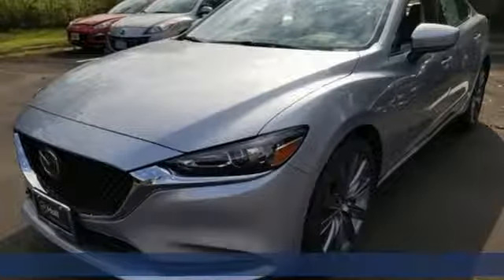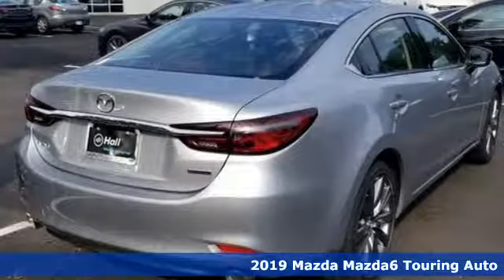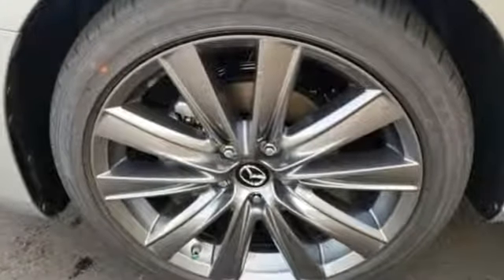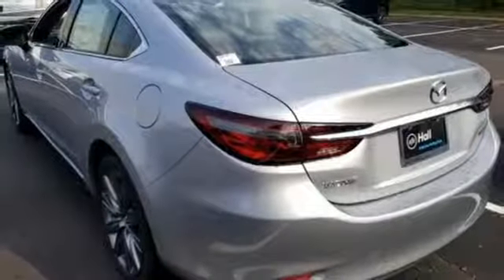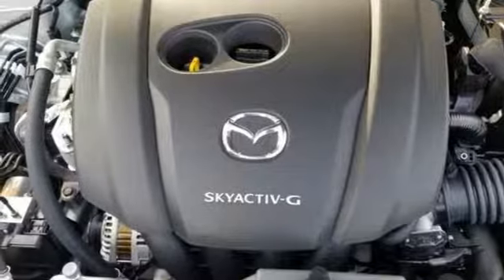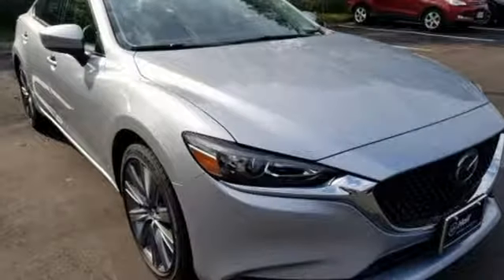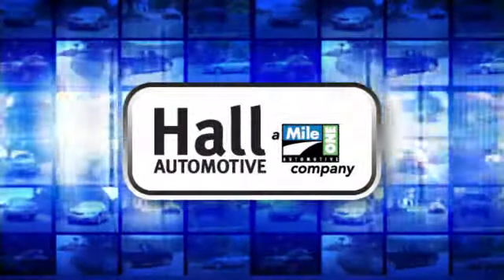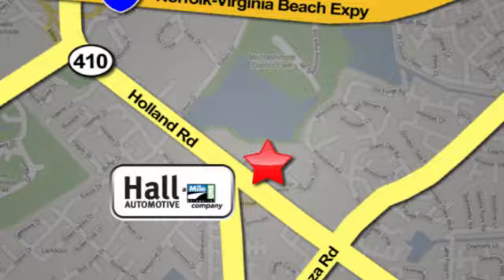New 2019 Mazda Mazda6 Virginia Beach VA Norfolk, VA #1090480 - SOLD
Year: 2019
Make: Mazda
Model: Mazda6
Trim: Touring
Engine: 2.5L 4-Cylinder
Transmission: Automatic
Color: Silver
Interior: Black
Stock #: 1090480
VIN: JM1GL1VM7K1509927

Address:
4372 Holland Rd